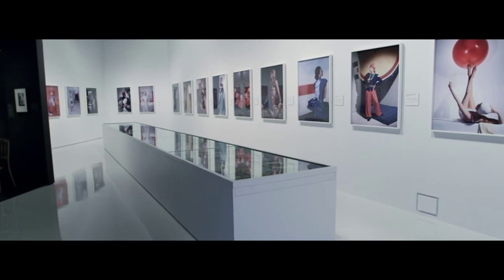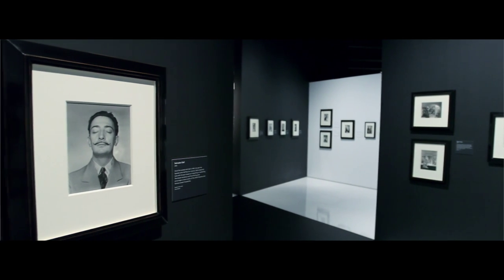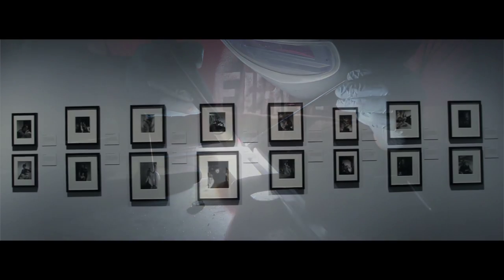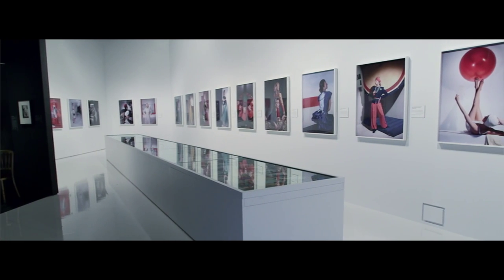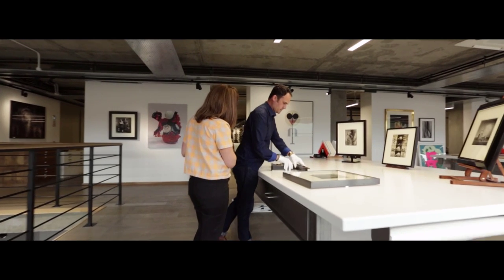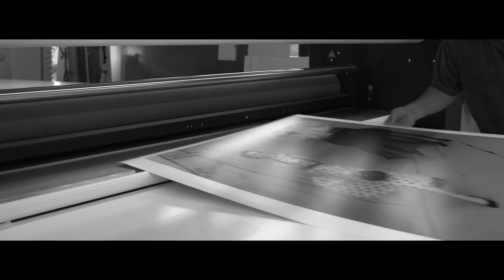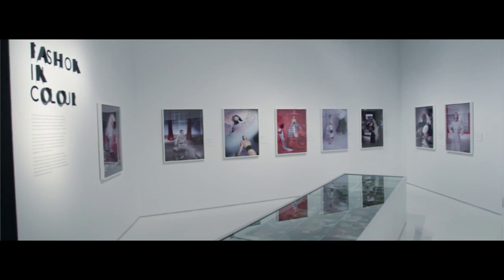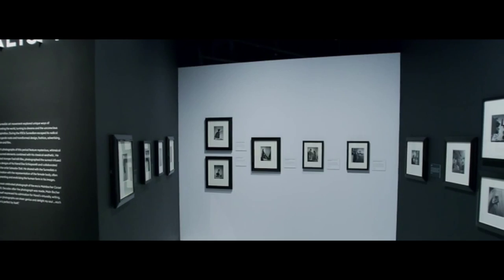Framing the Horst: Photographer of Style exhibition at the V&A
Framing for the Horst: Photographer of Style exhibition, 6 September 2014 - 4 January 2015, Victoria and Albert Museum.

The long awaited retrospective of renowned photographer Horst P. Horst, Horst: Photographer of Style, opened at the Victoria and Albert Museum on 6th September.

Horst P. Horst (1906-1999) is one of the leading photographers of the 20th century. In his illustrious career, Horst traversed the worlds of art, fashion, theatre and high society and was one of Vogue’s star photographers. Presenting his most iconic fashion images, this definitive retrospective exhibition also explores Horst’s less well-known work alongside his creative process, influences, and legacy as a master photographer.

John Jones Senior Design Consultant, Tim Blake worked closely with the Victoria and Albert Museum, and a private collector, to frame over 200 photographs for the forthcoming Horst retrospective.

The John Jones team produced a range of museum standard, conservation grade wood and welded metal frames, in a wide selection of special finishes, including gilding, gesso, and colour washes.

The frames were designed to protect the works from long term damage as well as compliment Horst’s superb variety of fashion, travel and surrealist photographic prints and drawings.

For more information on the upcoming exhibition, Horst: Photographer of Style, please

The Victoria & Albert Museum
The John Jones team
Gert Elfering
Andy Cowan
Video production by Studio 8